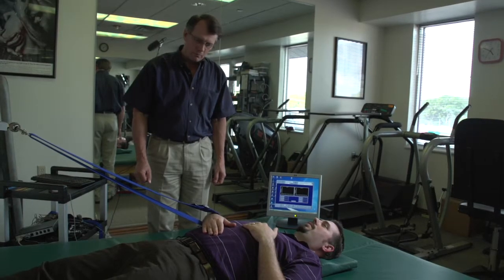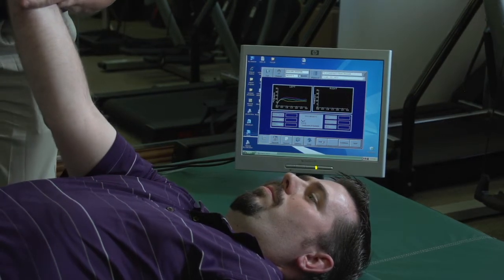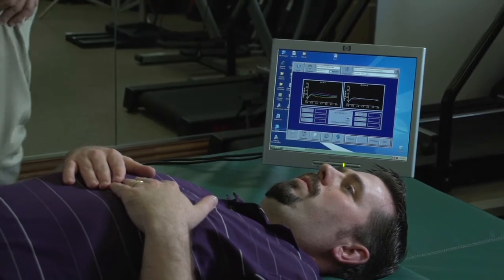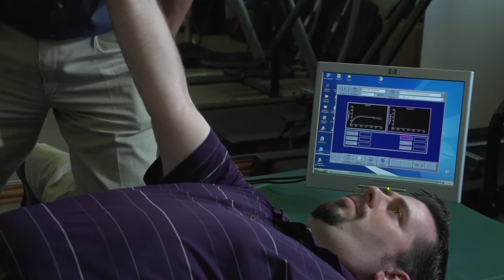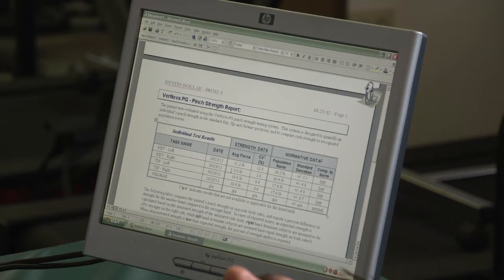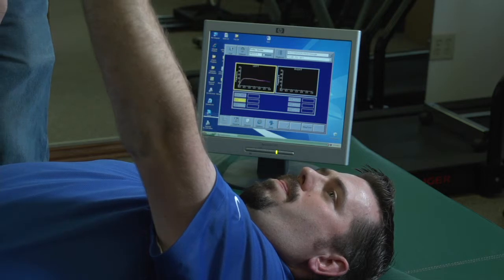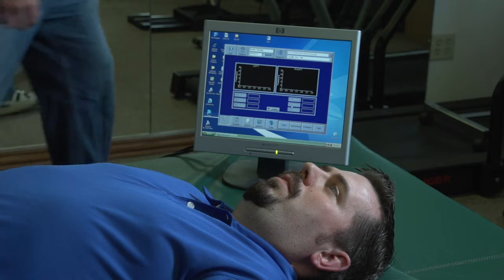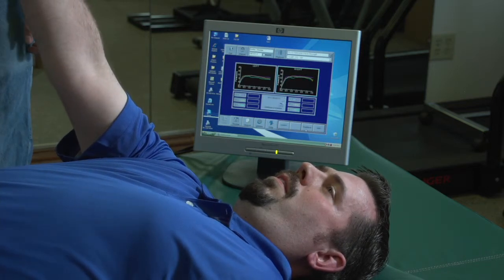Dr. Luke Arnett performs Strength Test for Dustin Dollar on Aloextra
ALOEXTRA is super-concentrated to provide your body the most potent fruit and plant extracts in a liquid. Add to smoothies, juice drinks or protein shakes. Take with a meal or between meals.